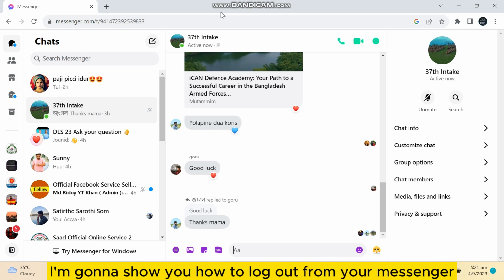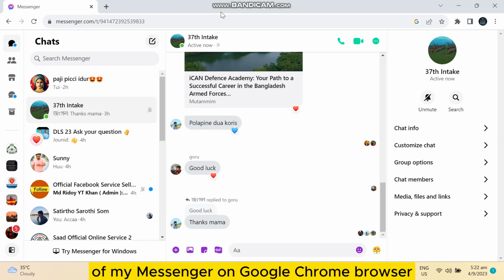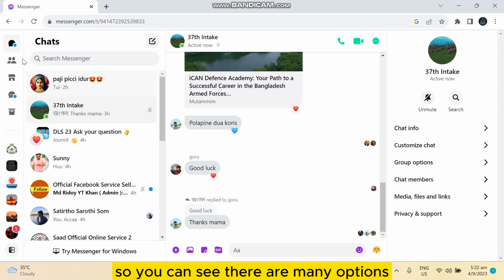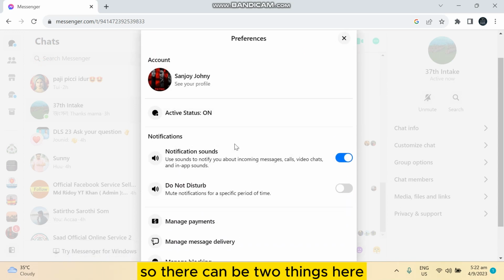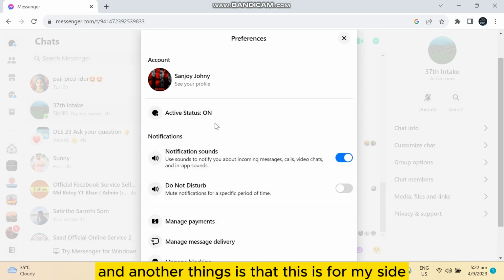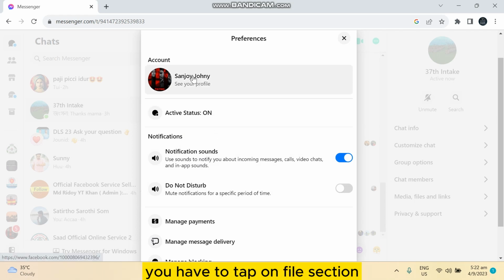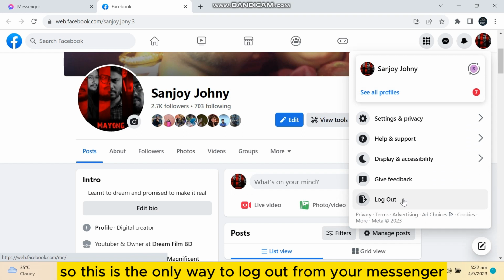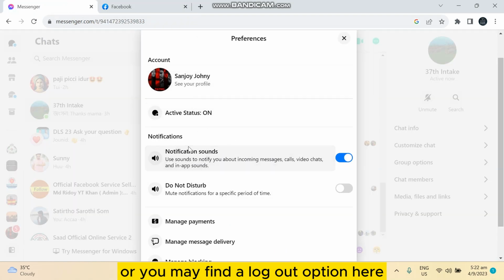How To Logout Facebook Messenger In Laptop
Learn How To Logout Facebook Messenger In Laptop